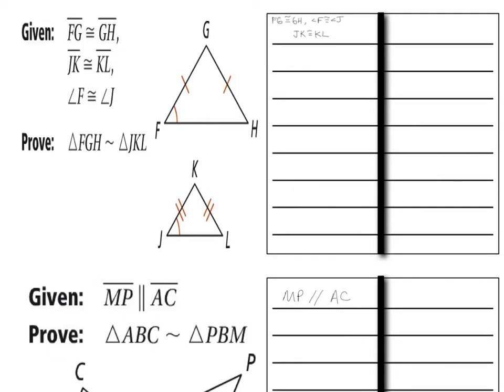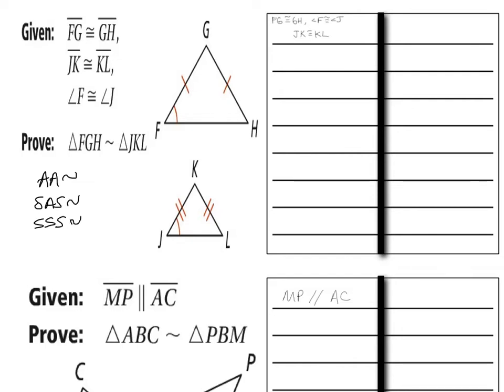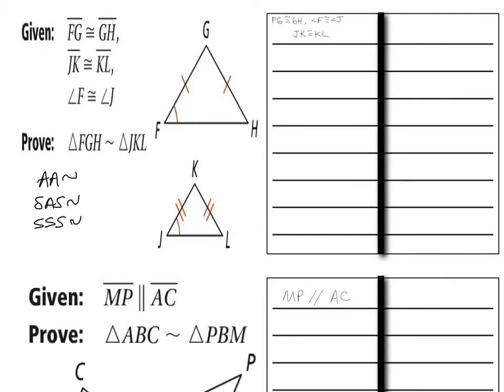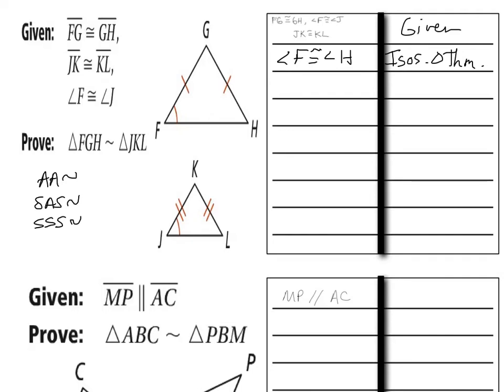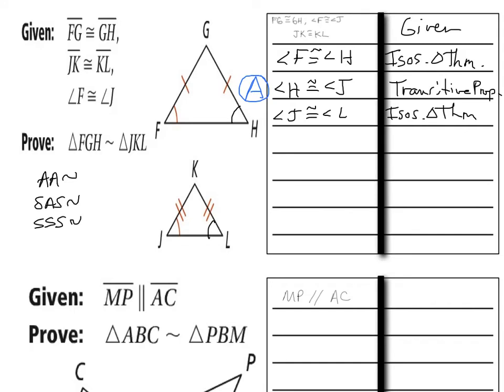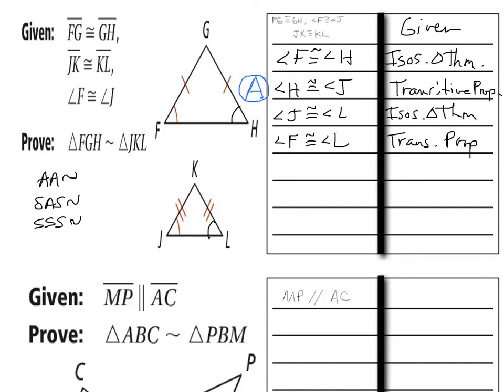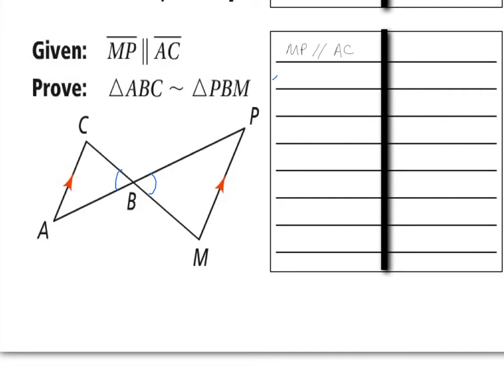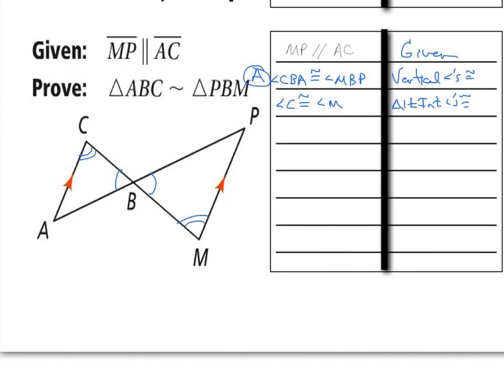Intro to Geo. Section 7.3 Part 2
Proofs of Similar Figures